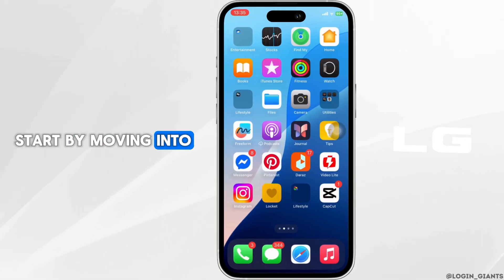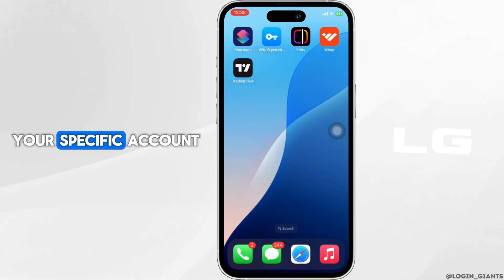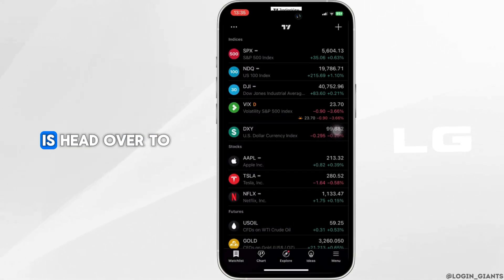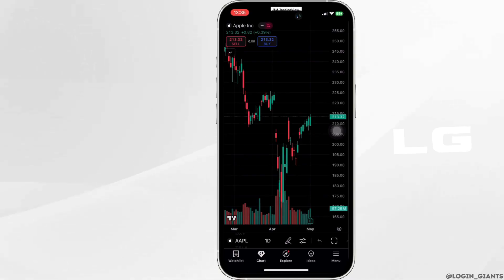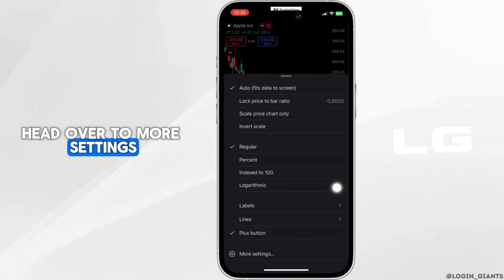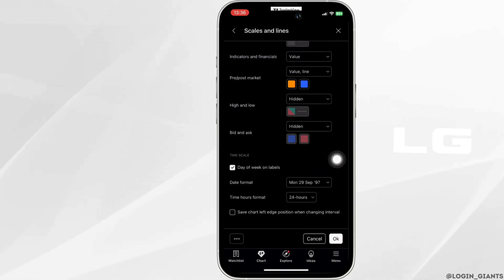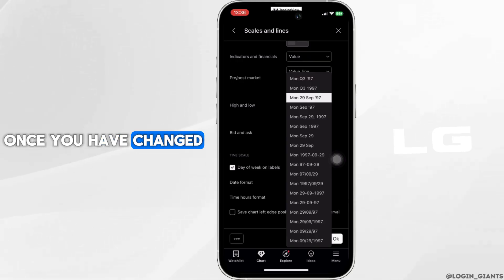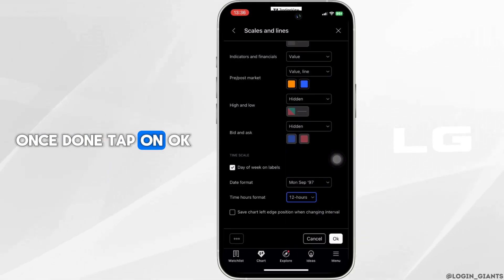How To Change Timezone on TradingView Mobile App (iOS/Android)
Need your charts to match your local time on the go? In this quick tutorial, we’ll show you exactly where to find and adjust the timezone setting in the TradingView mobile app—iOS or Android—so your candlesticks always line up with your clock.

Timestamps:
00:00 – Accessing Chart Settings and Timezone Menu
00:10 – Selecting Your Preferred Timezone and Saving Changes